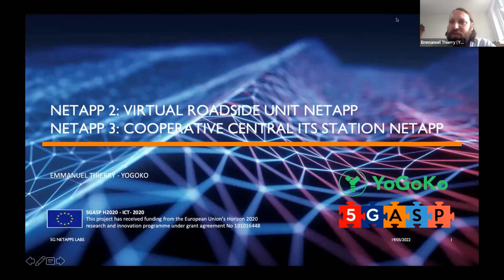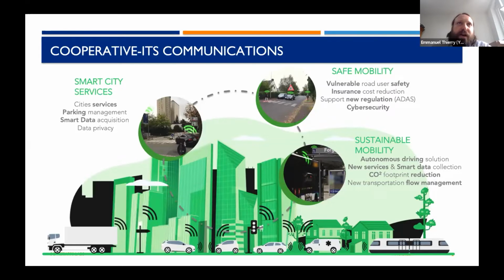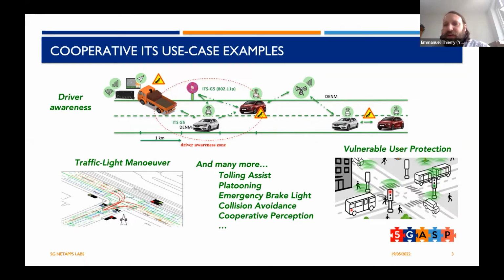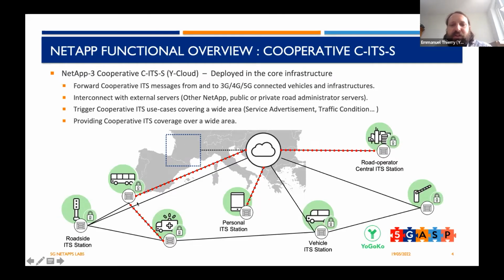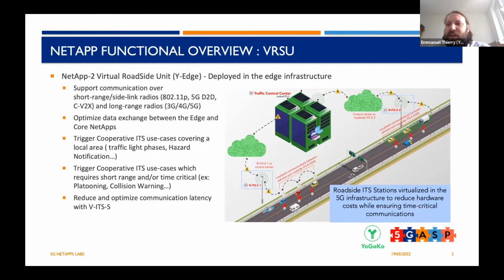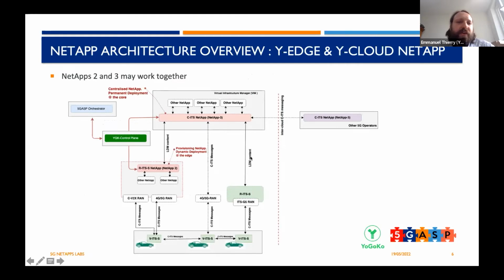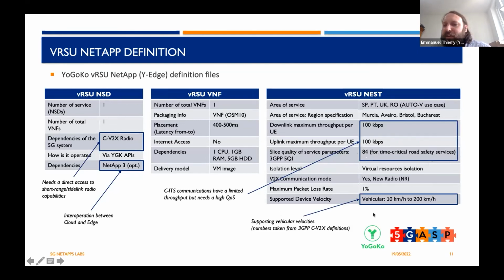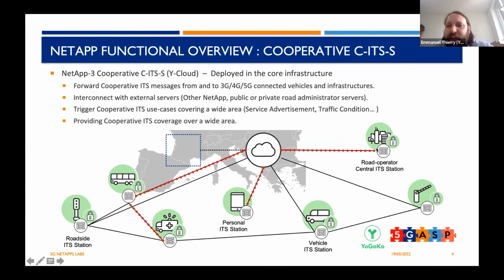Virtual roadside unit Network Application & Cooperative central ITS station Network Applications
Network Application: Virtual roadside unit Network Application & Network Application: Cooperative central ITS station Network Application